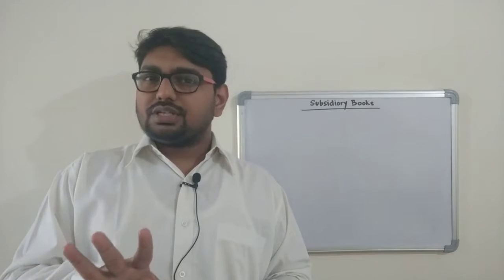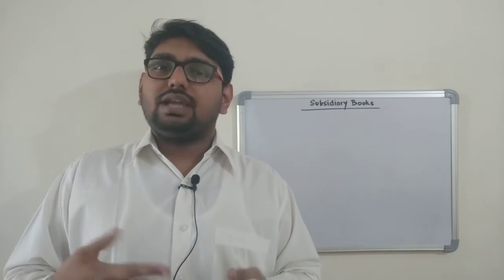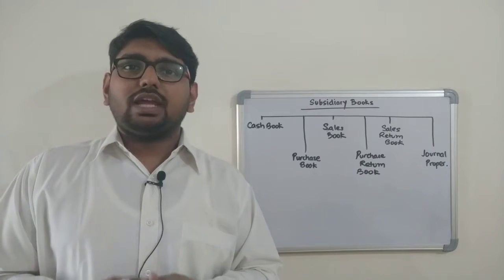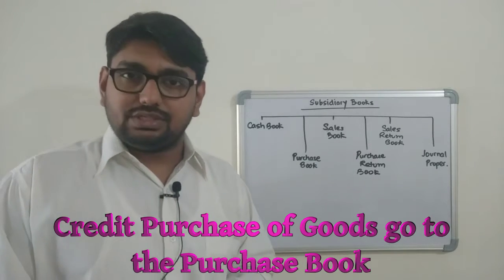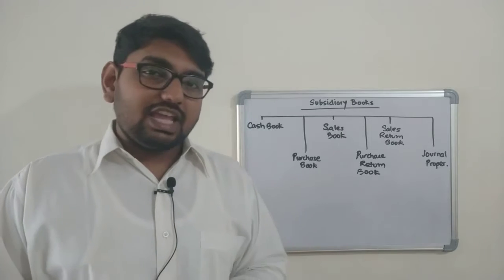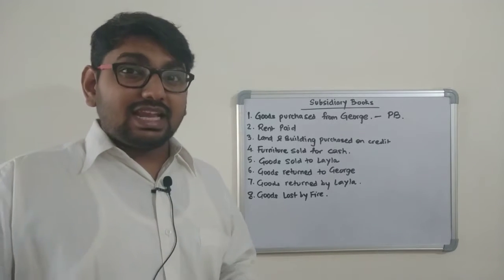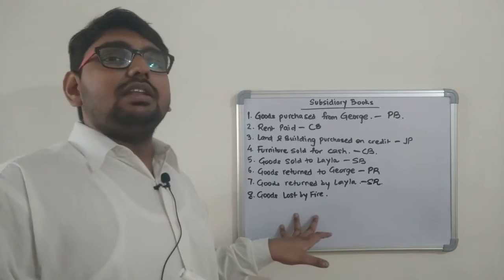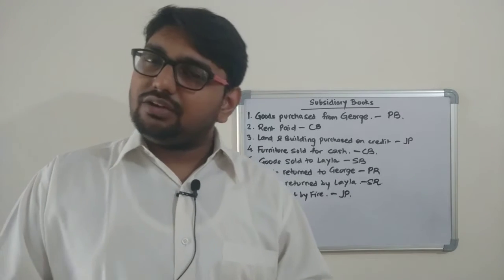Introduction to Subsidiary Books | Subsidiary Books Ep 1 | All About Accountancy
Hi Guys! Welcome to the series "Subsidiary Books". Subsidiary books are the sub-divisions of a Journal. This series will educate you about various subsidiary books we have in the accounting world. So fasten your seat belts and get on this journey with me!!!